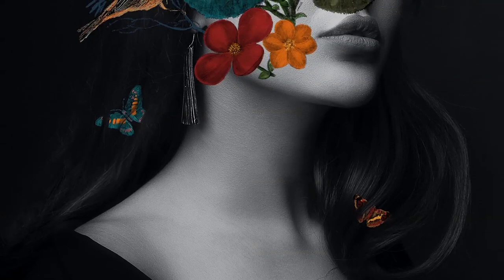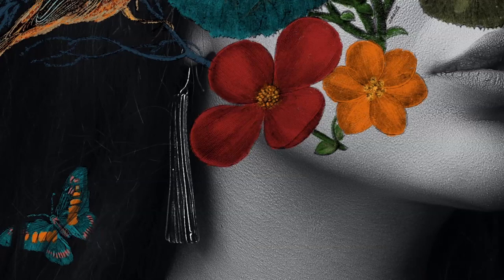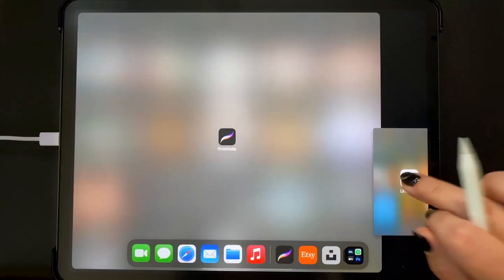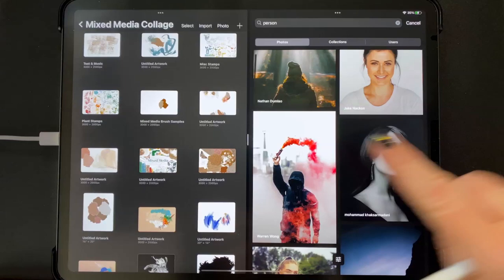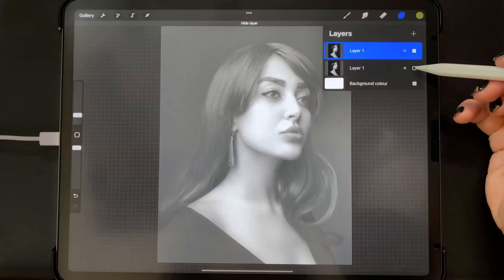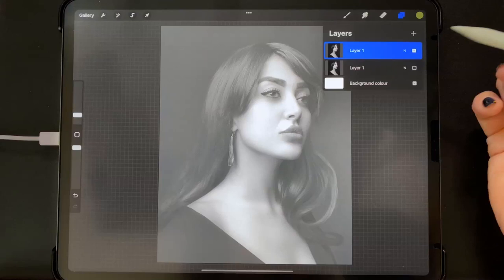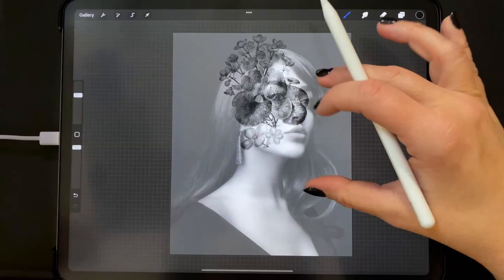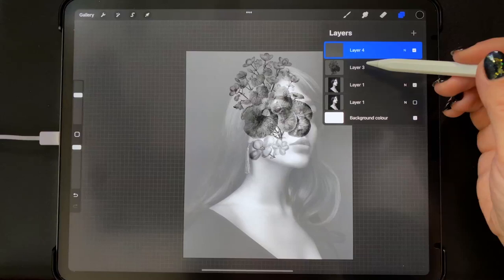Flower Head Collage Digital Art Procreate Tutorial using Vintage Flower Stamps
Today we will explore the "Flower Head" collage trend and how to make one in the Procreate iPad app using vintage flower, bird and butterfly stamp brushes.

The stamp brushes and palette I'm using are from my Mixed Media bundle for Procreate, which is available for sale at the following

Thanks to mohammad khaksarmadani for making this photo available freely on Unsplash 🎁

After carefully choosing a photo, we make an arrangement out of floral stamps in black, and then add color with a pencil brush on a separate layer underneath, keeping an eye on how the whole image is taking shape and contrasting with the dark background. You can use this technique to create portraits for clients, friends and family on a dark or a light background.